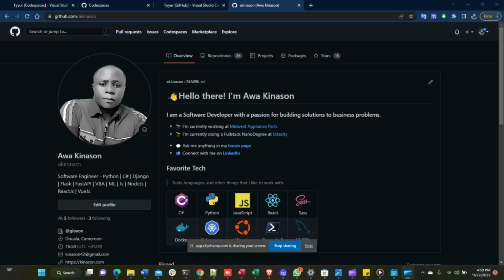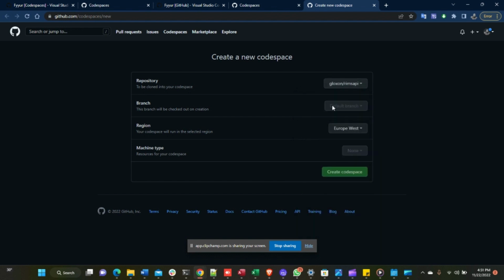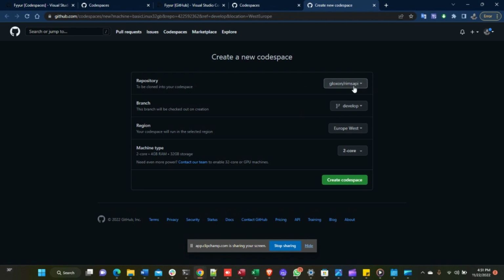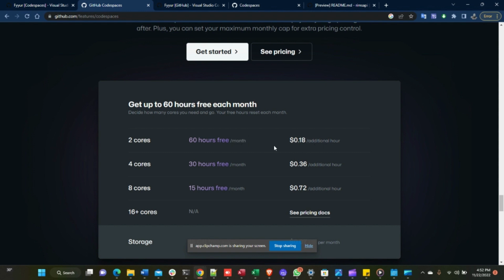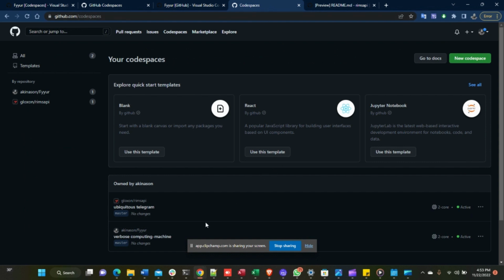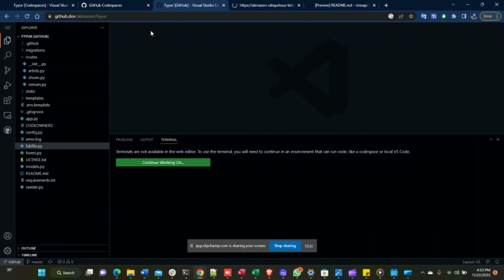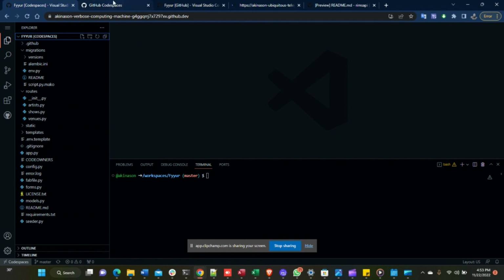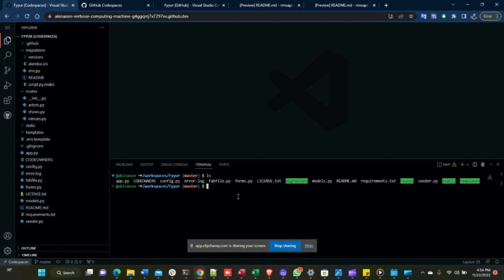Turn your browser to a coding Environment with Github Codespaces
Let's take a look at how we can use Github Codespaces to setup a remote online coding environment based on VS Code. This allows us to code from anywhere on any pc.

Happy coding to you.